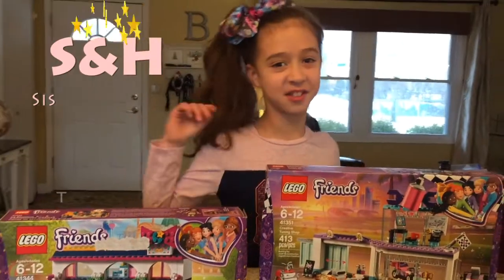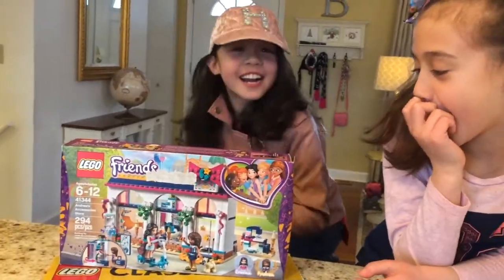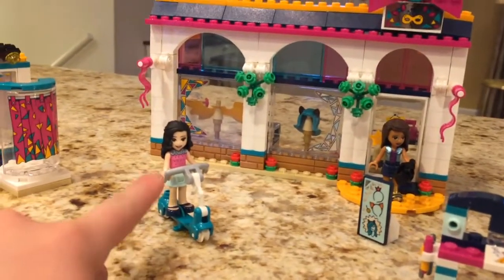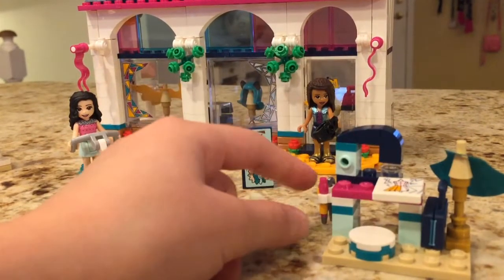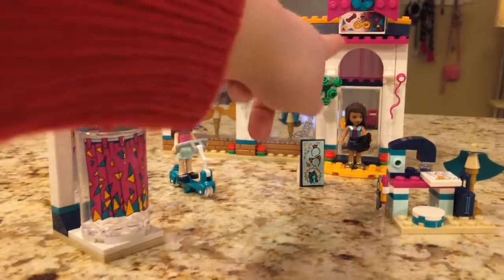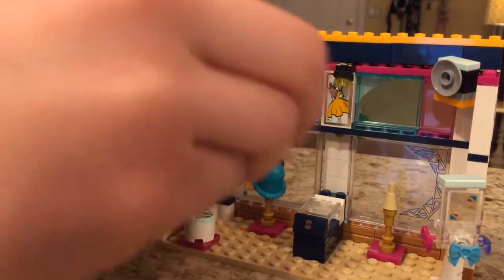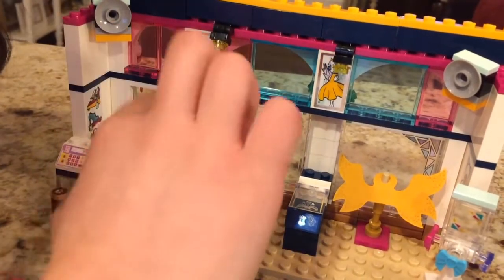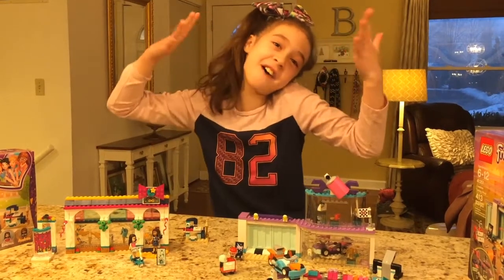Andrea's Accessories Store Playset - Lego Friends Unboxing, Review and Playset Tour #41344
Hello Sisters and Friends,
In today's video, we are going to give you a tour at Andrea's Accessories Store, Lego Friends Playset #41344. Please don't forget to leave your comment in the COMMUNITY discussion.
We will keep in touch after our spring break vacation. Thank you for your support.

xoxo
S&H Sisters Forever